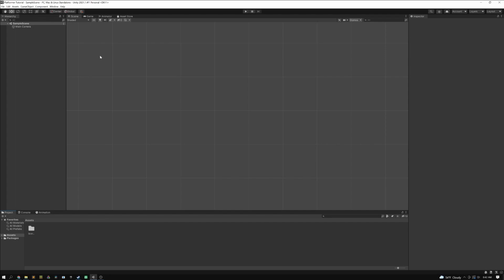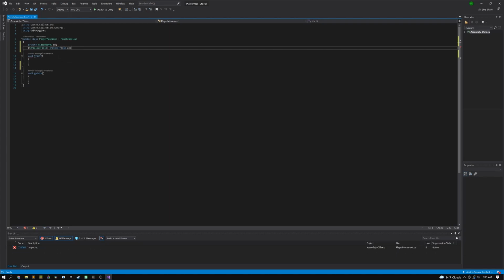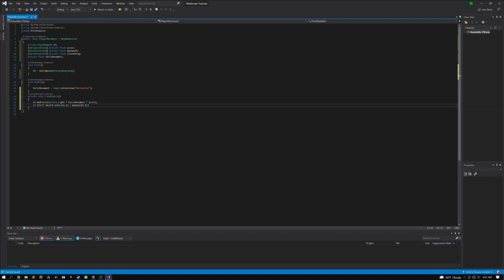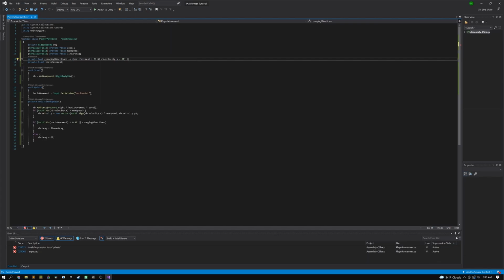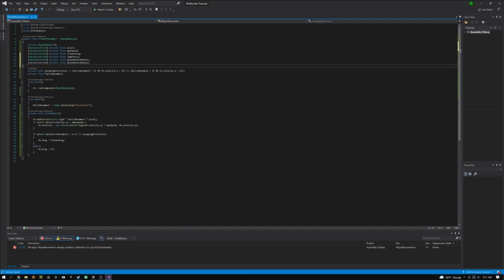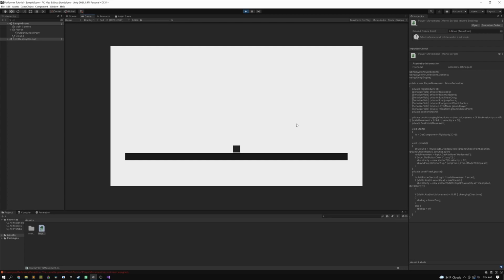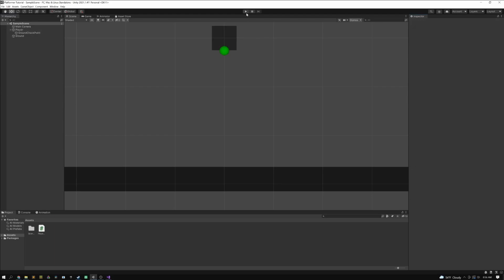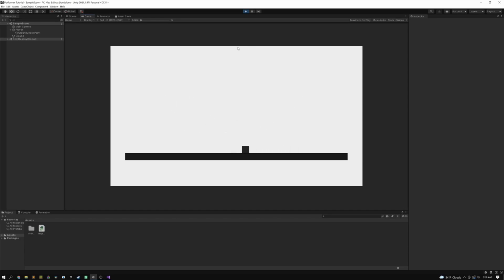Platformer Movement with Physics - Unity!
This platformer controller is very similar to the ones in Mario and Celeste. Hope you Enjoy!